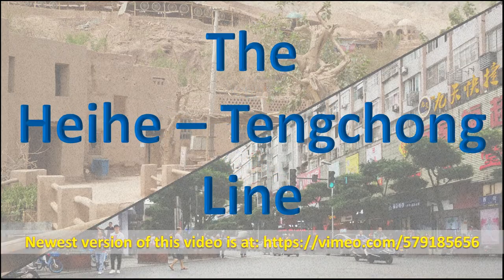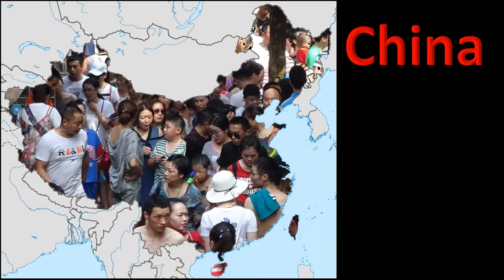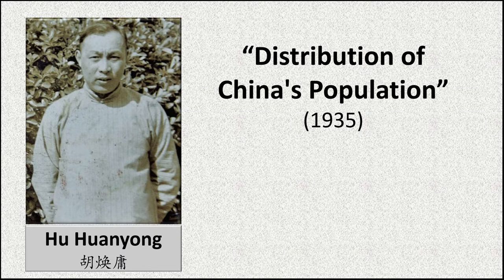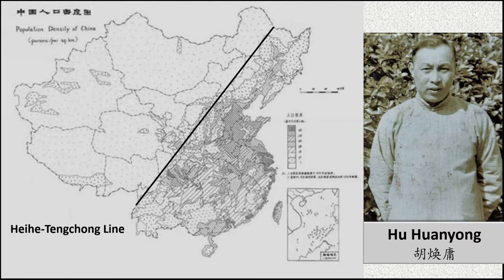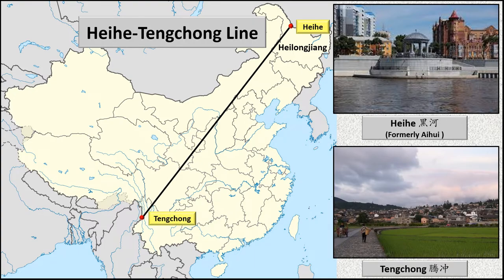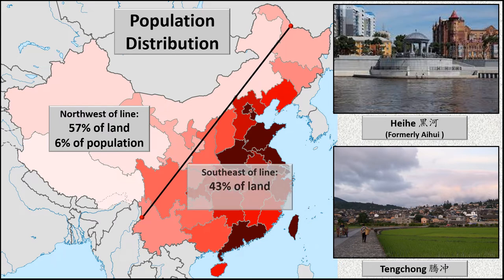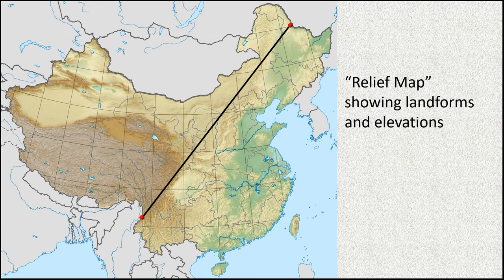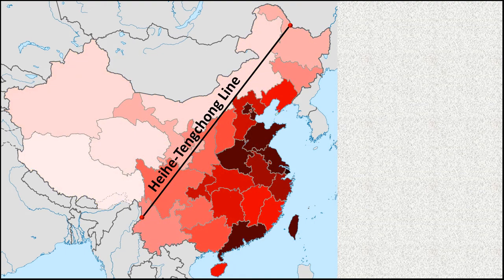The Heihe-Tengchong Line (Population Distribution in China)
In junior or senior high school, young Chinese students learn some basic concepts about the population distribution in their country through the "Heihe-Tengchong Line".
As westerners, we have some "catching up" to do as we try to better understand the most populous country in the world!